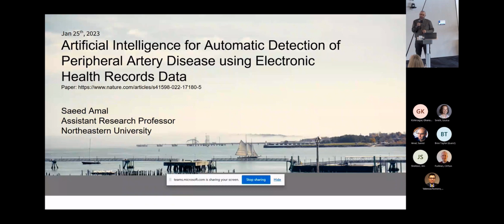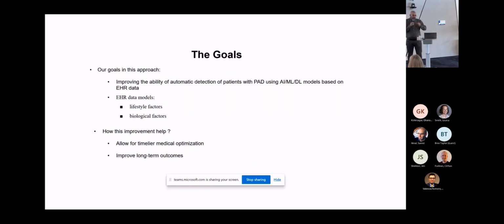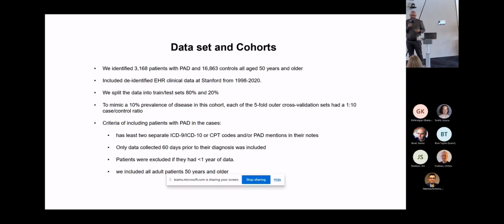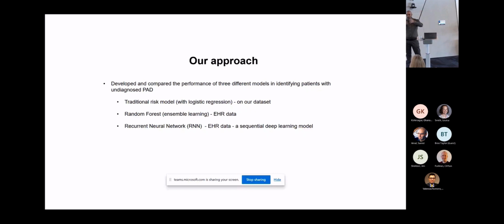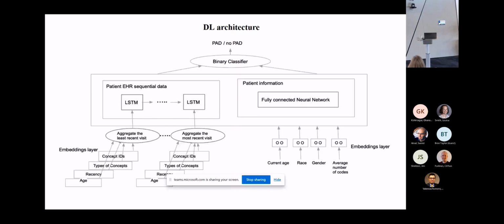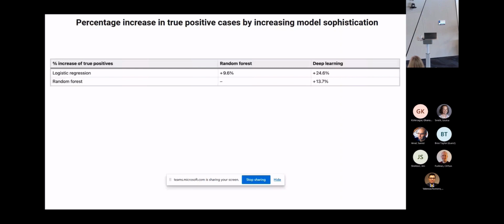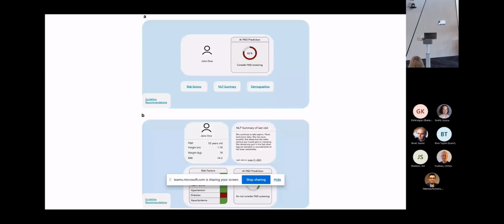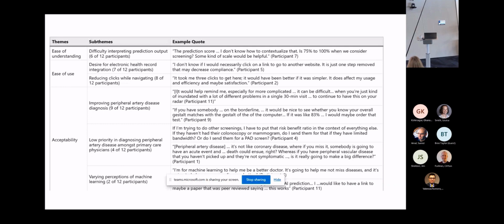Artificial Intelligence for Automatic Detection of Peripheral Artery Disease using EHR Data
My talk at the academic workshop at the Roux Institute, Northeastern University about
 “Artificial Intelligence for Automatic Detection of Peripheral Artery Disease using Electronic Health Records Data”

Saeed Amal is an Assistant Research Professor at Northeastern University. Amal was a Postdoctoral Fellow at the Stanford University School of Medicine where he focused on the applications of artificial intelligence to improve healthcare, specifically care for cardiovascular disease. He received his PhD and MSc degree in Computer Science from the University of Haifa and a BSc degree in Computer Science from Technion.
Amal has vast leadership experience in applied research from the tech industry and is a former VP of an R&D data medical startup in the field of cardiology. His research interests are the healthcare applications for artificial intelligence, including deep learning and machine learning, natural language processing (NLP), image processing, and recommender systems.

Please watch our Videos :
Saeed Amal - my interview at 20 minute leaders